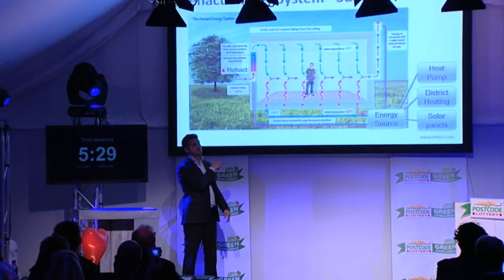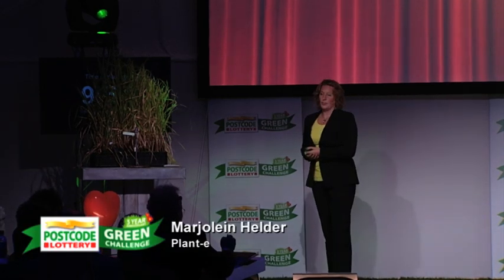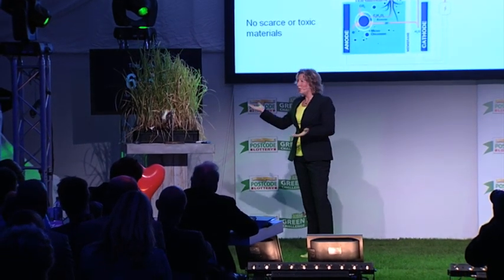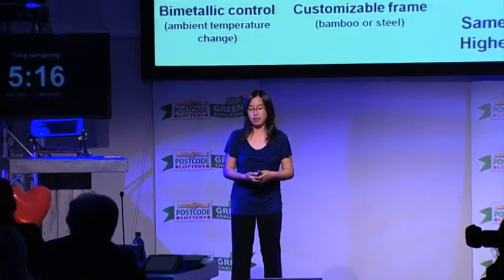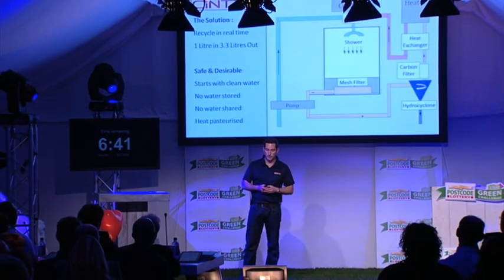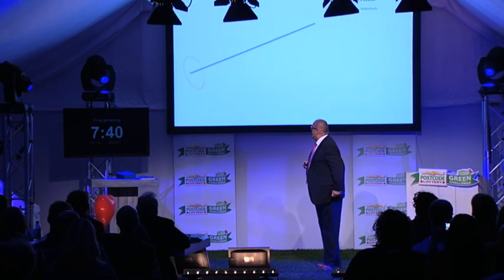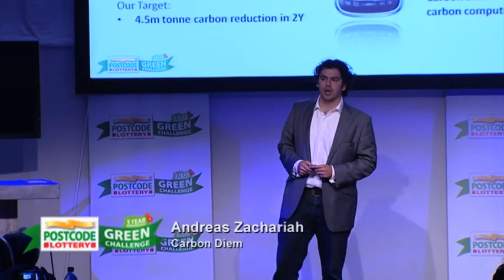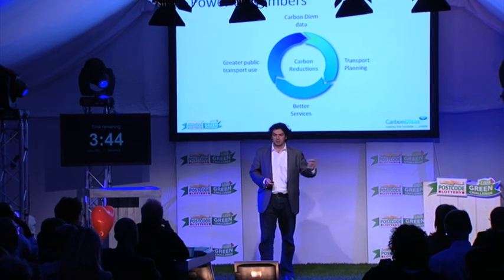Green Challenge 2011 Deciding Round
Watch how the six 2011 finalists presented their ideas to the jury during the Deciding Round of the 2011 Postcode Lottery Green Challenge